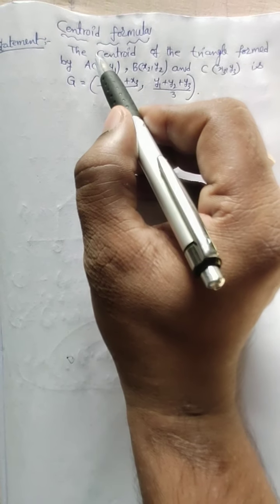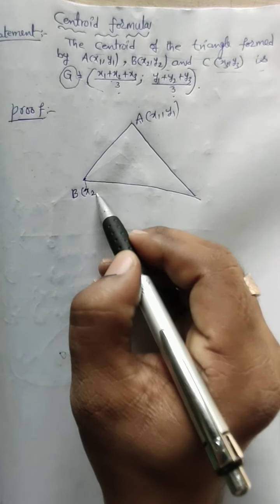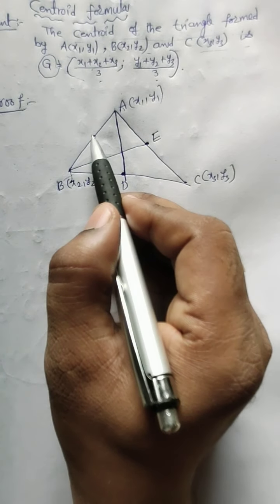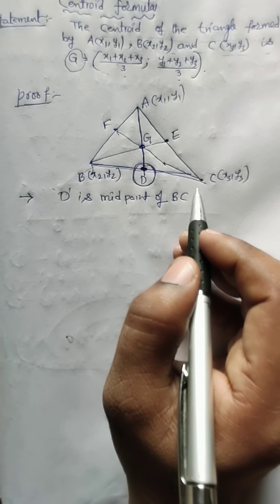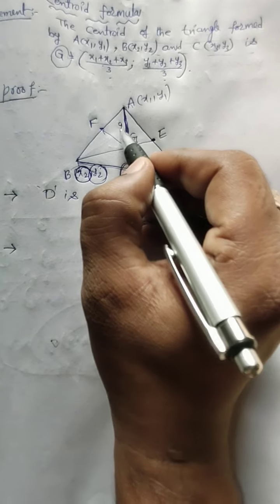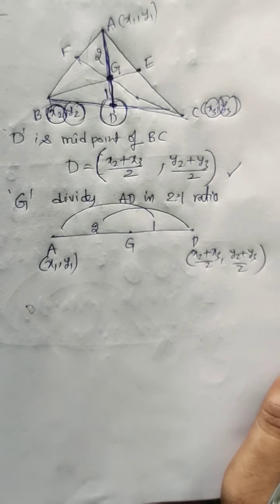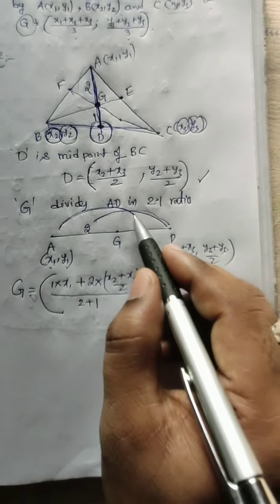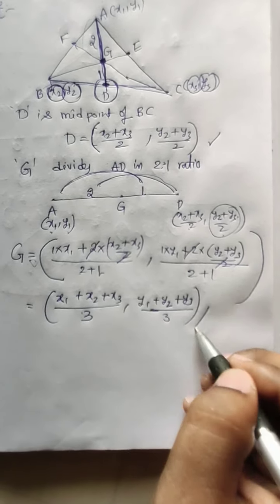Coordinate Geometry | Centroid Formula Derivation | Class 10 CBSE | By Basha Sir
How to proof that the coordinate of the centroid of a triangle ABC is given by (A+B+C)/3

Queries Solved:

1)What is the formula for centroid of a triangle?

2)How to prove the centroid formula ?

3)What is the formula to find centroid?

4)How do you find the centroid of a triangle Grade 10?

5)What is a centroid in geometry?